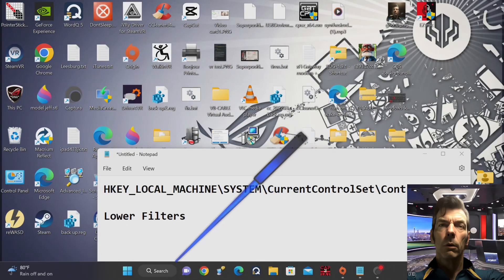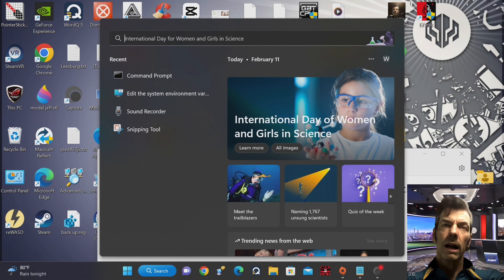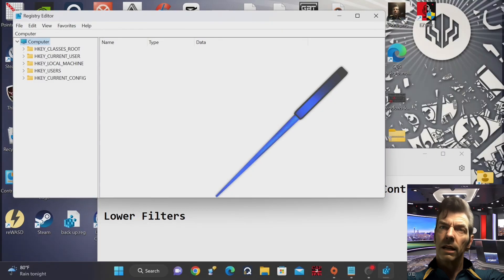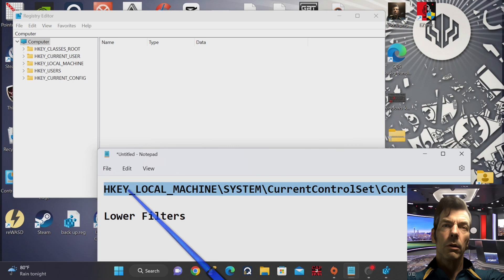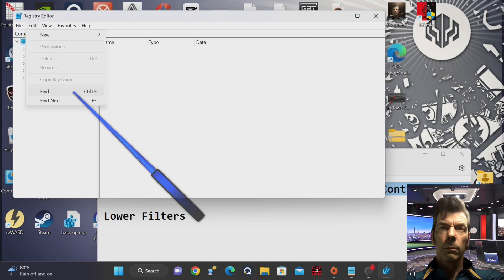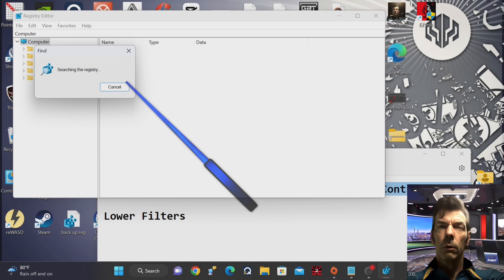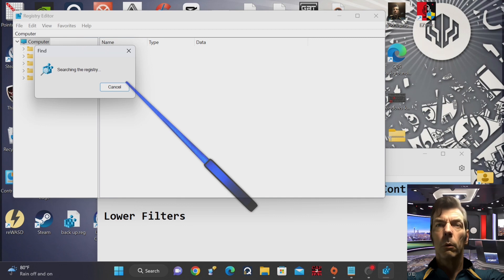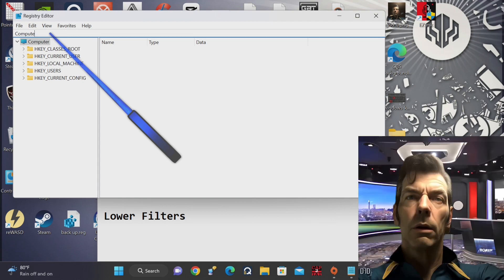Fix Xbox One Kinect Not Working on Windows 11 in 7 Steps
Navigate to the registry key: Go to HKEY_LOCAL_MACHINE\SYSTEM\CurrentControlSet\Control\Class{36fc9e60-c465-11cf-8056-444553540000}

Create a new string value: Go to New String Value
 Name the new string value: Name the new string value LowerFilter

This video was created using tools and platforms provided by ElevenLabs (elevenlabs.io / 11.ai)
The text was generated with OpenAI's ChatGPT
The pictures were created with Midjourney's design tool
D-ID's Generative AI was used to make the pictures dynamic and engaging